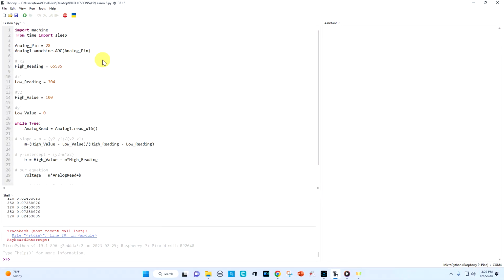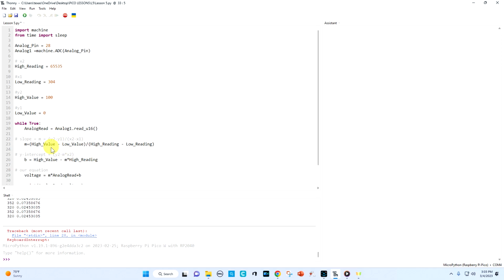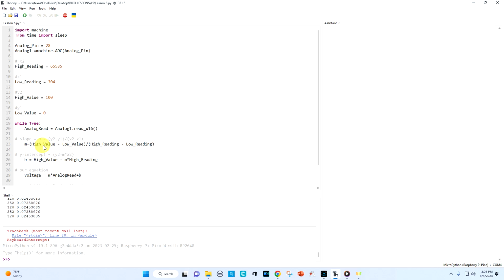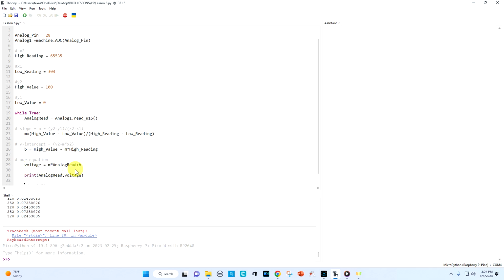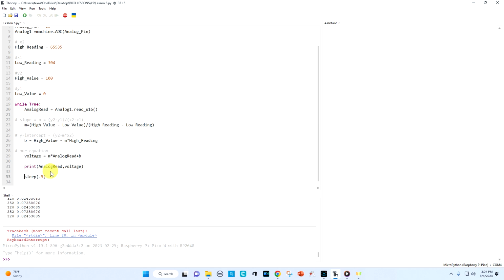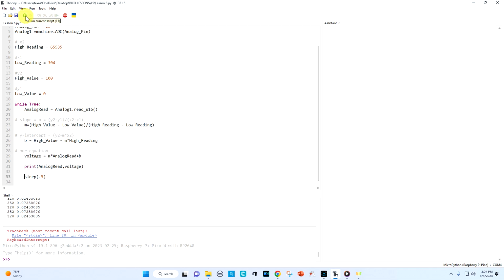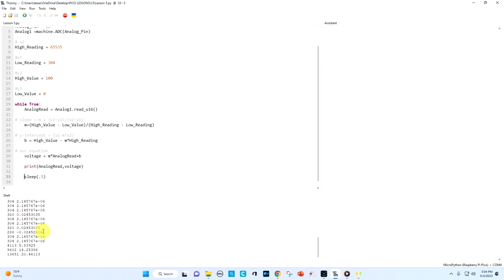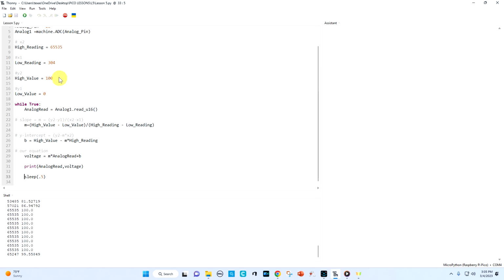EASY SOLUTION: Raspberry Pi Pico W LESSON 5: Reading Analog Voltages Using a Potentiometer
MATH IS YOUR FRIEND!!!  See a great explanation of the math required for these applications

For this lesson these three items were super helpful.

This book is helpful to code these projects
Buy your kit for the Pico W - these tutorials use this kit
Pico W with Pre-Soldered Header and power cord

Here is the code explained in this video.

Analog_Pin = 28
Analog1 =machine.ADC(Analog_Pin)

# x2
High_Reading = 65535

Low_Reading = 304

High_Value = 100

Low_Value = 0

while True:
    AnalogRead = Analog1.read_u16()

# slope = m = (y2-y1)/(x2-x1)
    m=(High_Value - Low_Value)/(High_Reading - Low_Reading)

# y-intercept = (y2-m*x2)
    b = High_Value - m*High_Reading

# our equation
    voltage = m*AnalogRead+b

    print(AnalogRead,voltage)

    sleep(.5)